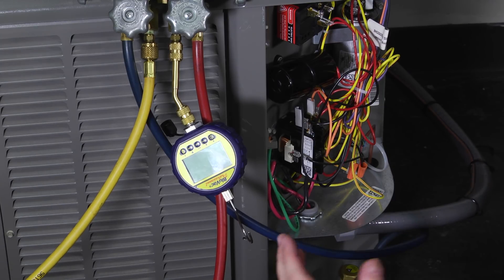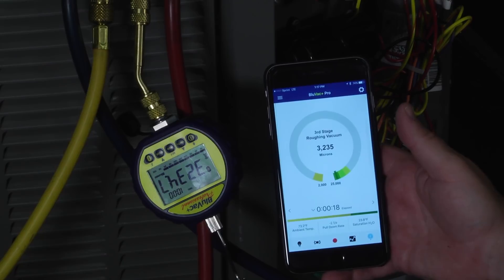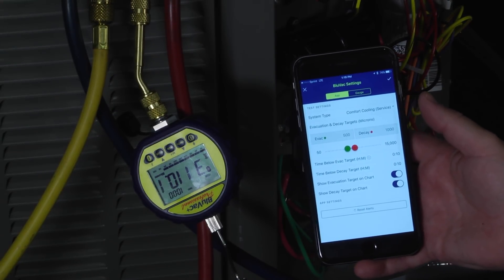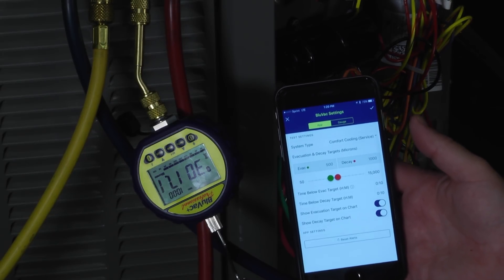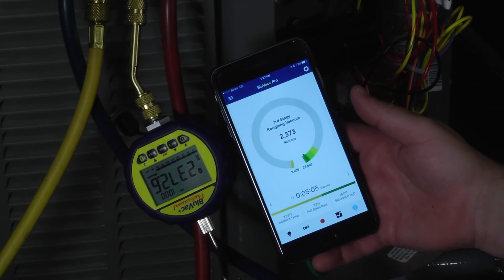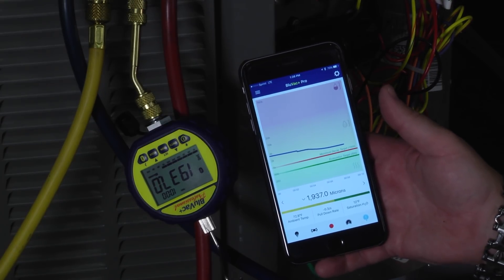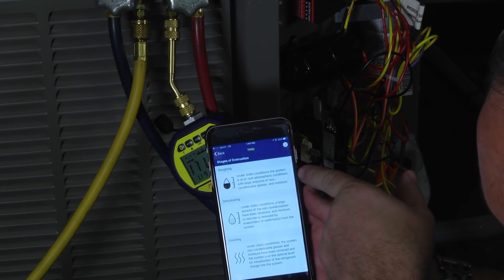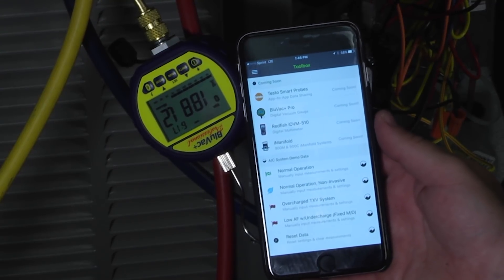How to use BluVac Micron Gauge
How to use the BluVac Micron Gauge from AccuTools on Toolbox Tuesday with Jose De La Portilla. We also pair and demonstrate the BluVac with the MeasureQuick app to show more app options for BluVac.